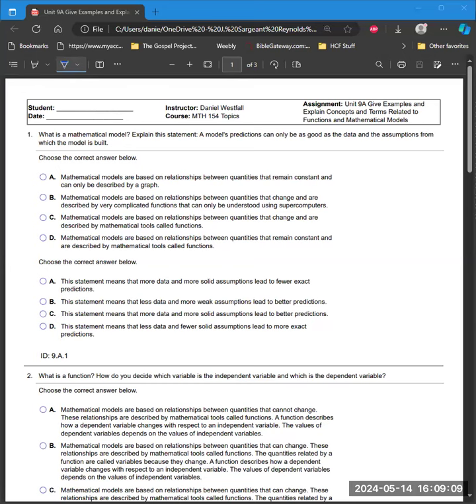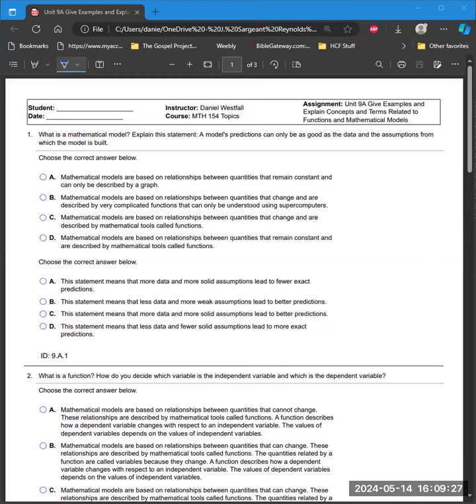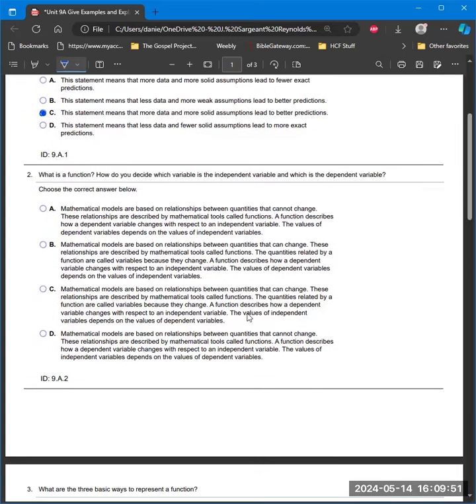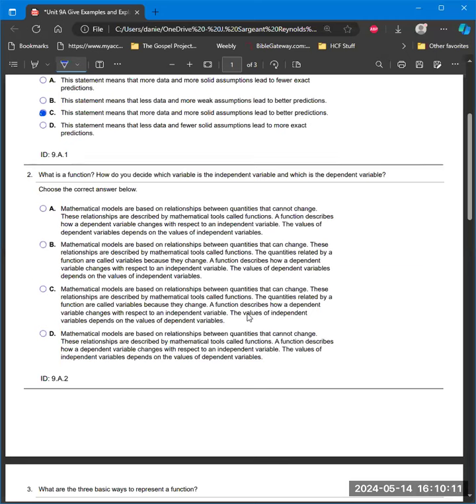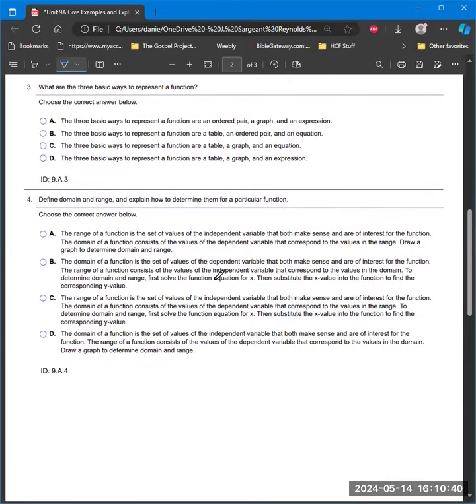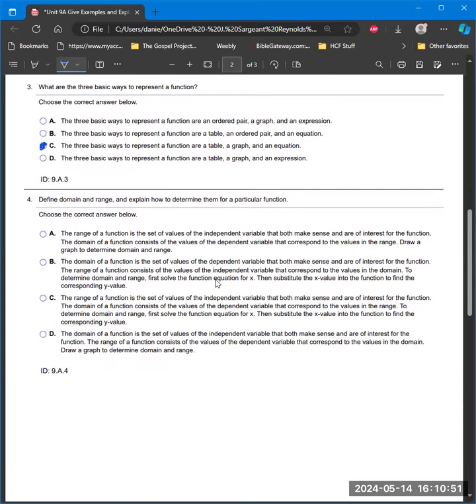Unit 9A Give Examples and Explain Concepts and Terms Related to Functions and Mathematical Models